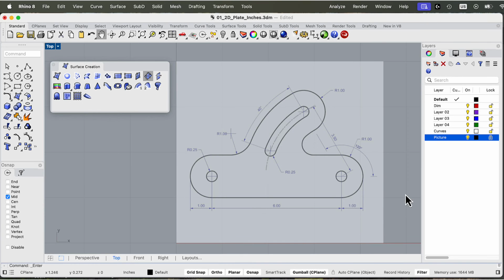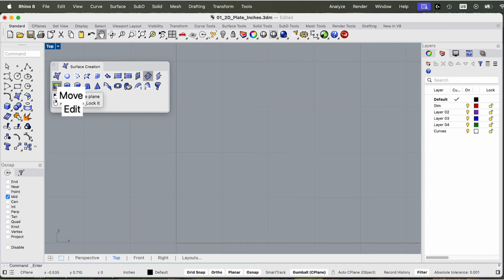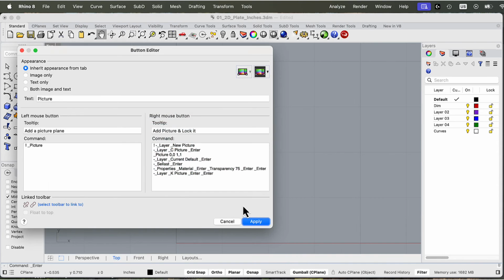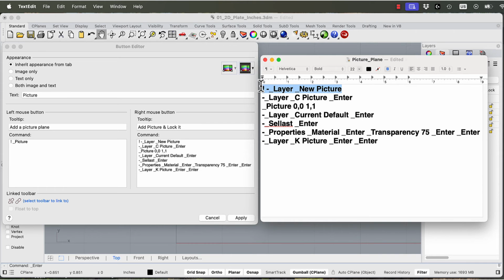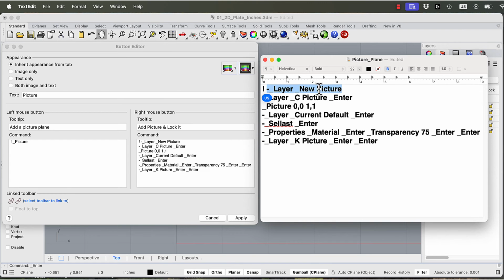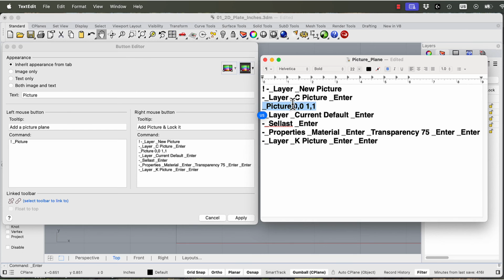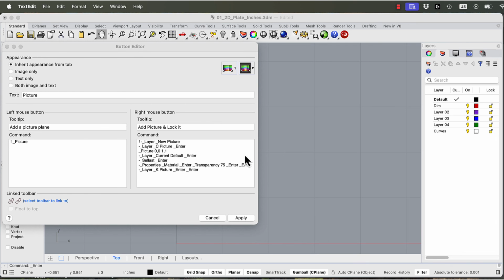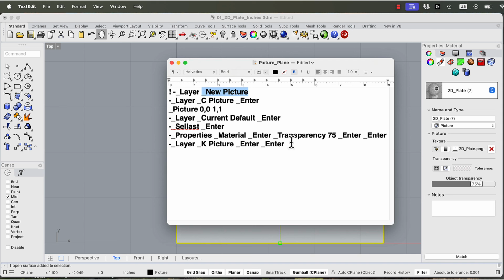Create a macro in Rhino 8 to import a Picture Plane